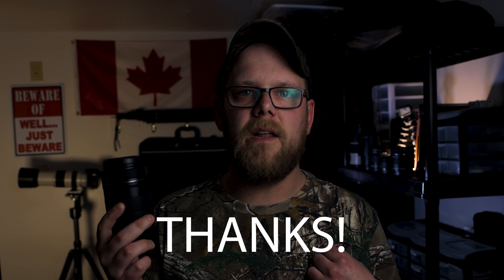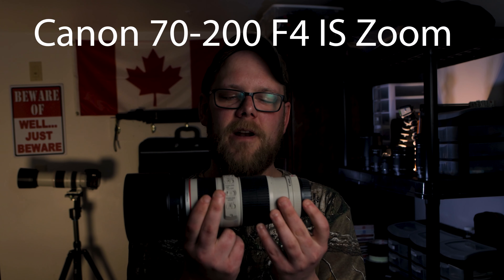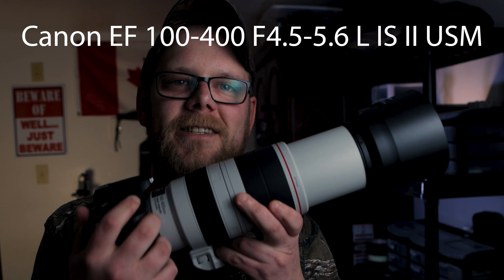LENSES for WILDLIFE PHOTOGRAPHY | From Beginner to Advanced | CANON 100-400 F4.5-5.6 L II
Hey guys, in this video I break down my progression of Wildlife Photography Lenses. From my very first experiences with a DSLR, to committing to taking Wildlife Photography very seriously, I kind of walk you through my mindset and decision making process.